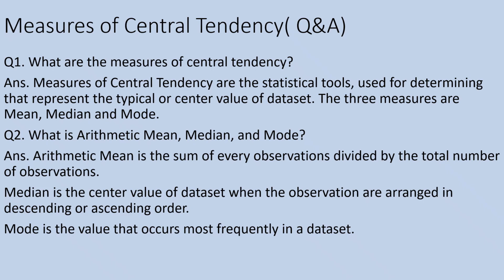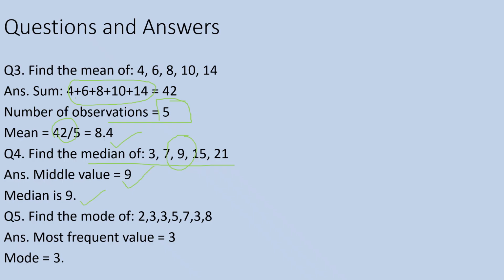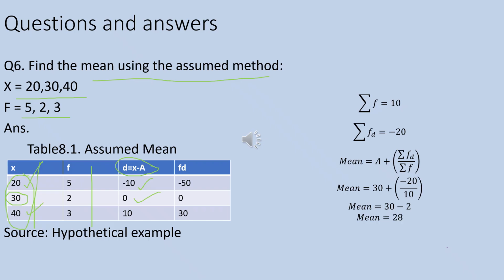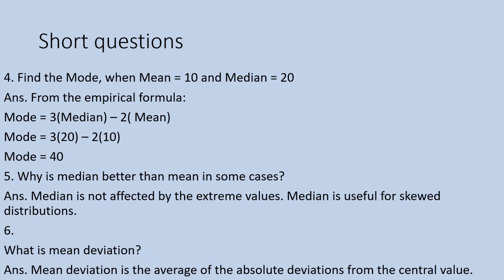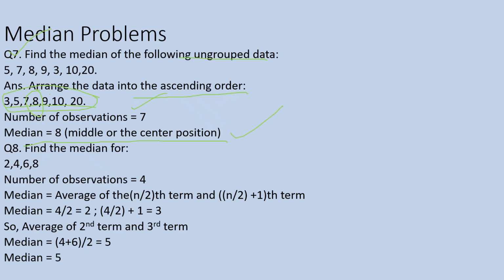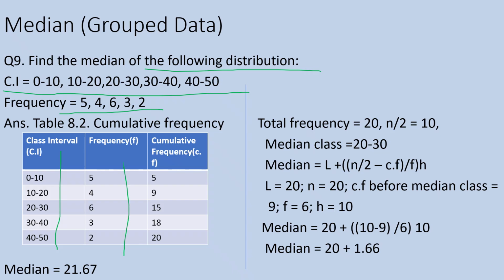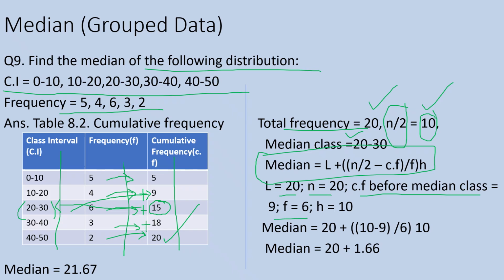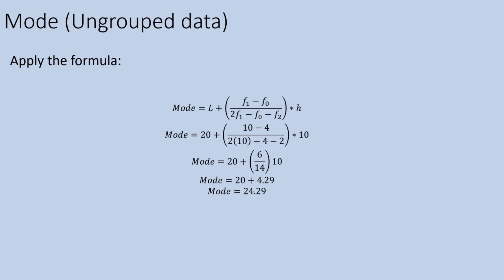Q&A Measures of Central Tendency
In this video there are practice problems with questions and answers discussed for - Measures of Central Tendency.
Happy Learning!